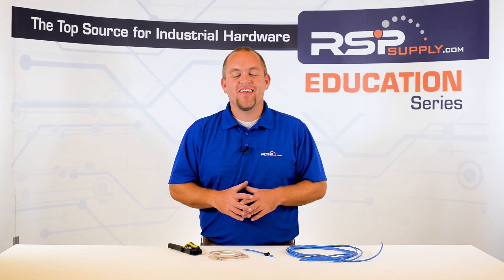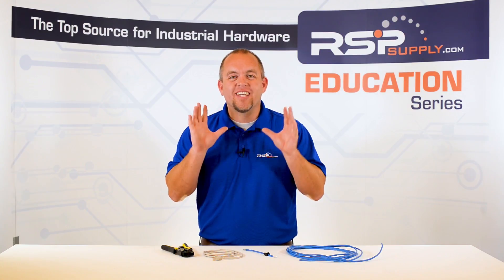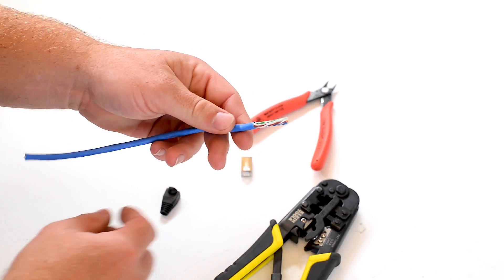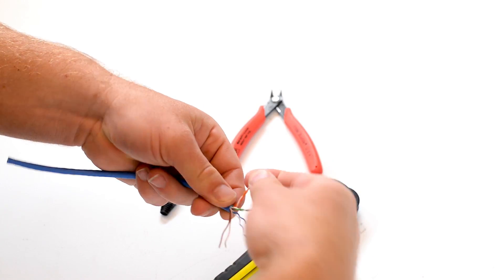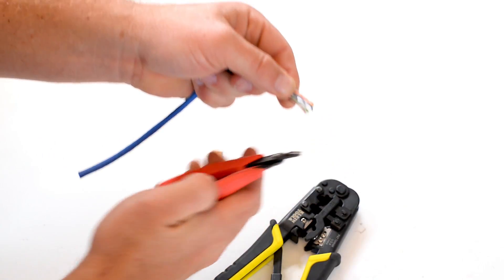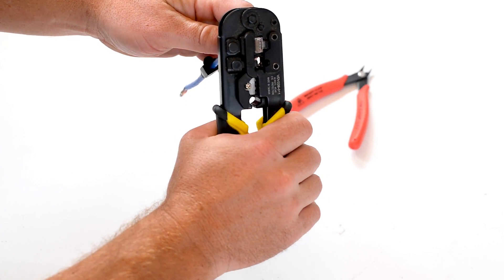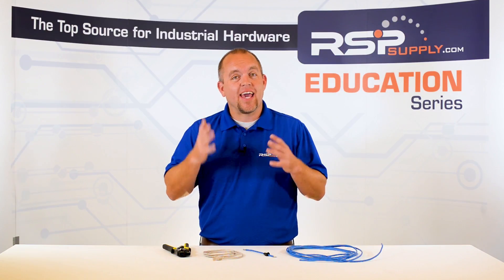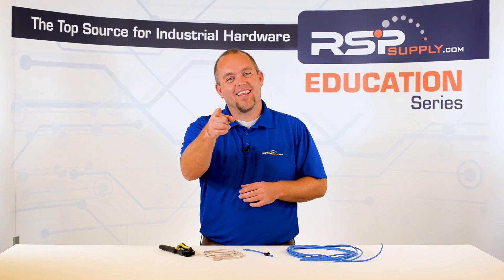How to crimp network cables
How to crimp CAT5 or CAT6 Cables using an RJ45 Type Connector
-Can be more convenient to crimp your own cables
1. Identify which tools you need to use. (Crimper, wire cutter, network cable, boot, RJ45 connector.)
2. Strip the jacket off of the cable- don't cut too deep!
3. Cut the pull string
4. Separate the individual pairs of wire- cut the new exposed material (commonly seen in CAT6)
5. Untwist each pair
6. Order the wires- Orange white orange green white blue blue white green brown white brown (This is not the only order, but the most common)
7. Straiten the wires and keep order consistent!
8. Snip wire with wire cutter.
9. Slide the cable into the RJ45 connector. Make sure gold pins are faced up and the orange conductors are on the left side.
10. Crimp the RJ45 connector.
11. Check the connection.
12. Put boot over the connector.
13. Move on to testing!

Want to see similar products to those featured in this video

Additional Links -